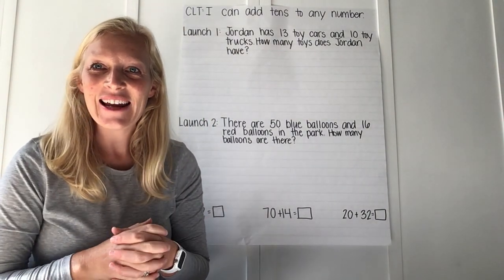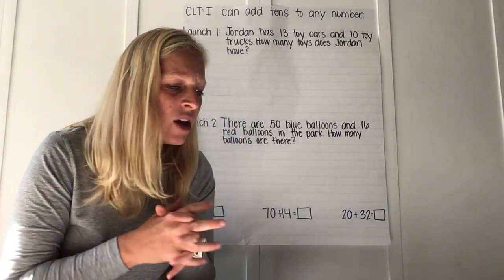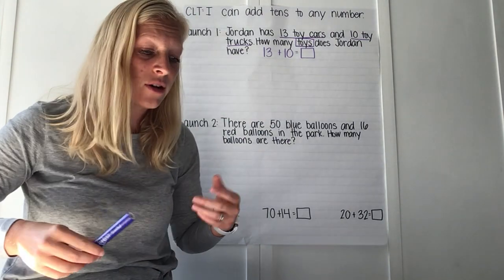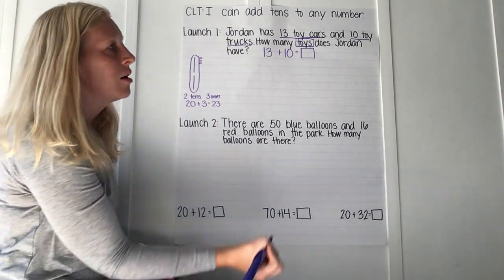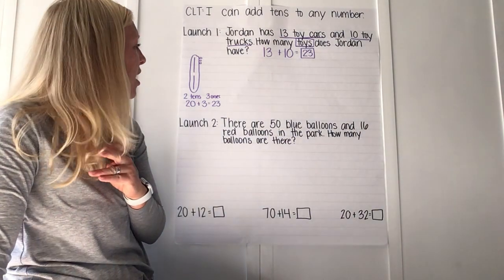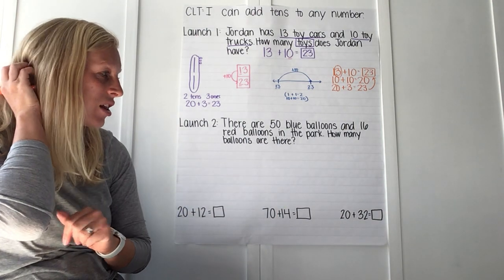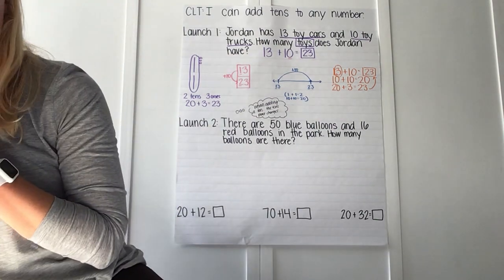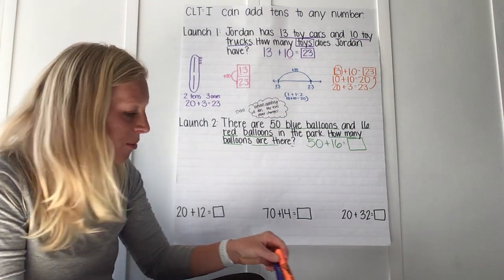Adding Tens to Any Number